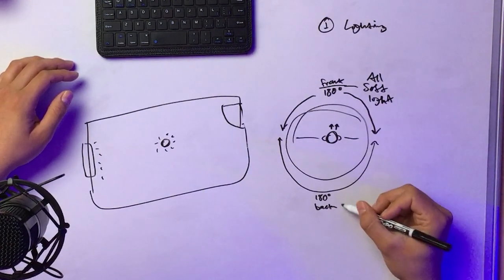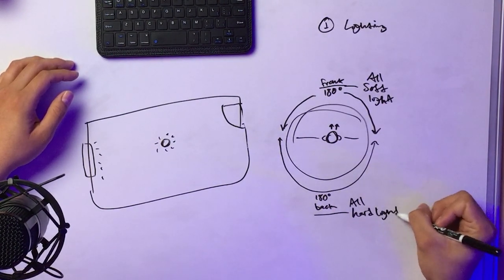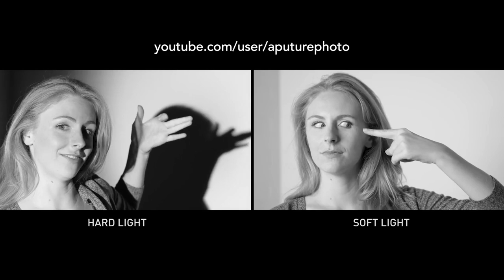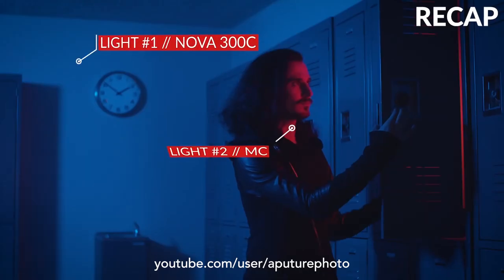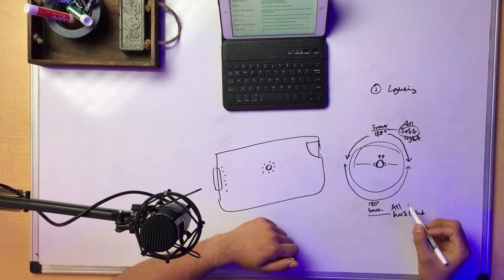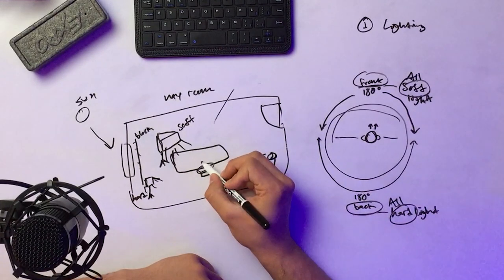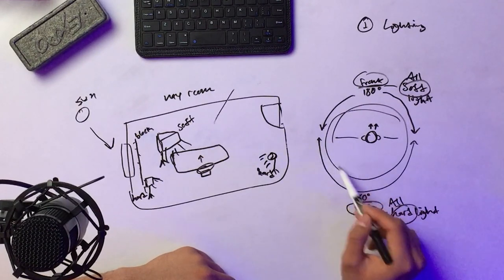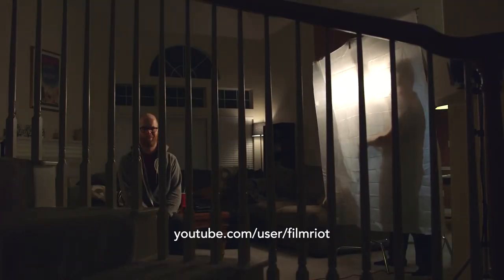How to make a home video | Lighting Pt.1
As most of us are working from home, we thought it would be fun to share a little about our in house process on making videos.

And how you can do it at home!
(I shot this on iPhone)

If you have any questions or other video topics you would like to see covered, post them in the comments below!

The Neewer Ring Light is a great option for an affordable, adjustable, LED Light

This 4-Pack of Onforu Up-Lights are great for background lighting

Butler Branding is a full service branding and marketing agency.

Are you a CREATIVE ENTREPRENEUR looking to level up your agency? See our Agency Scaling website where we have courses and content JUST for you: